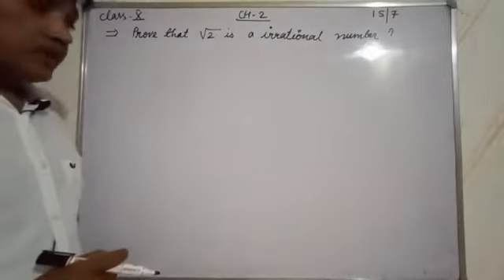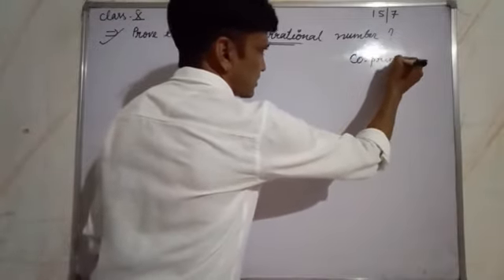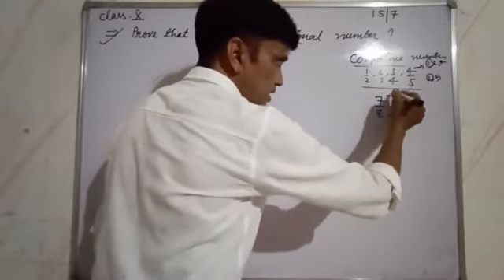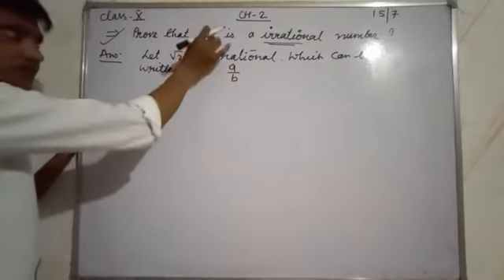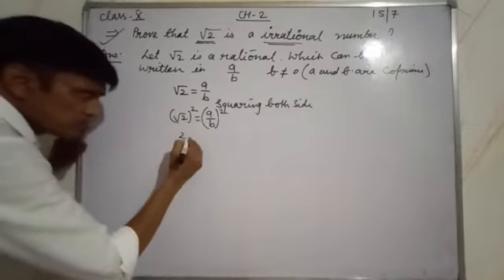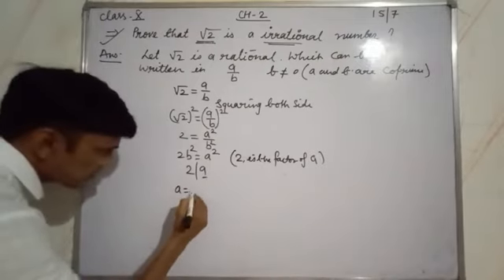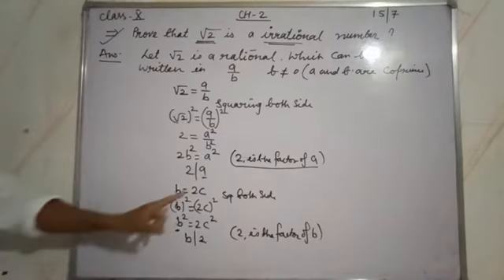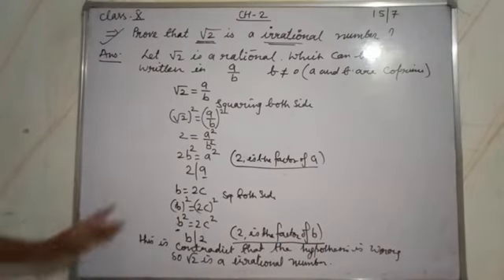Makwana online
Class 10